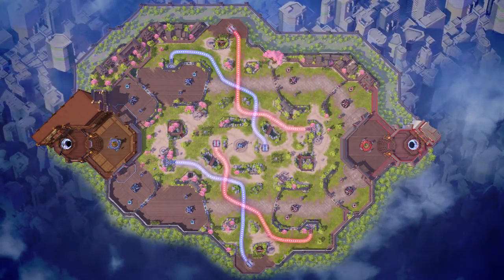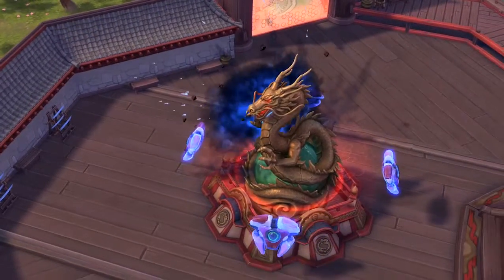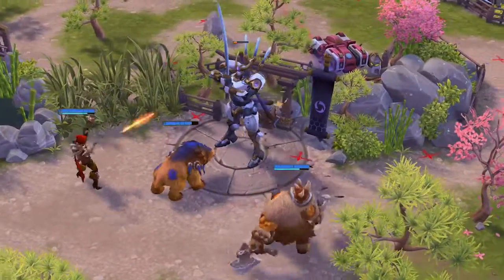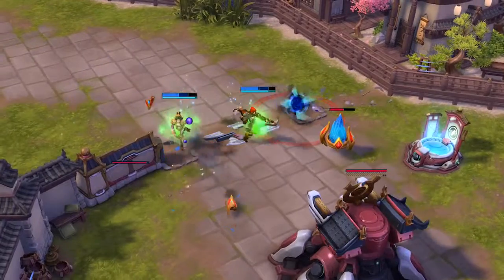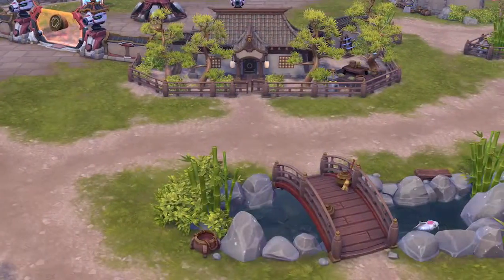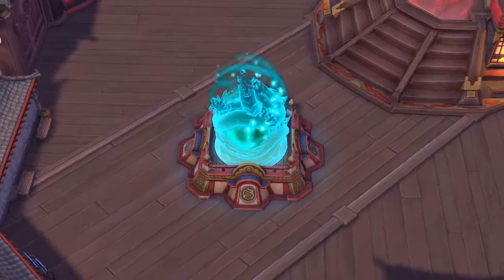Heroes of the Storm - Hanamura Overview [New Map]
Entwickler: Blizzard Entertainment
Publisher: Blizzard Entertainment
Plattform: PC
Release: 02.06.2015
Genre: MOBA

►  Polyradar - We love Gaming  ◄